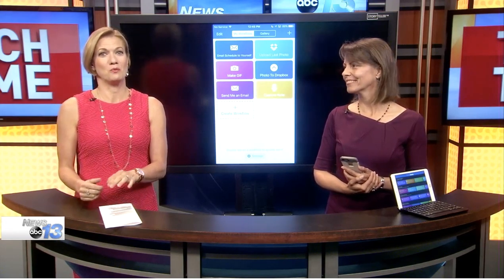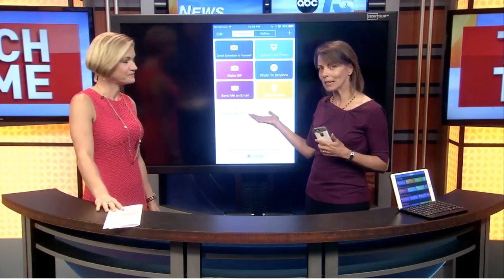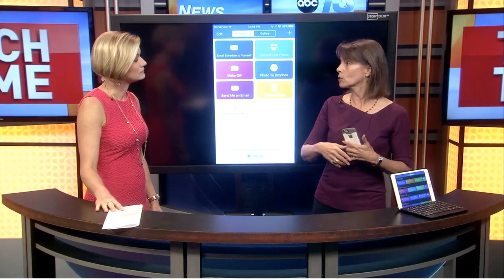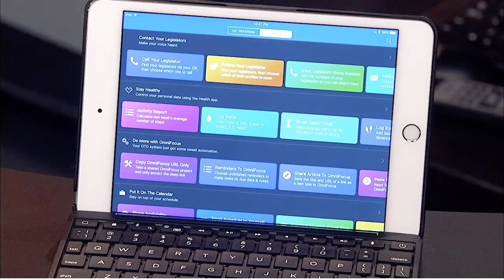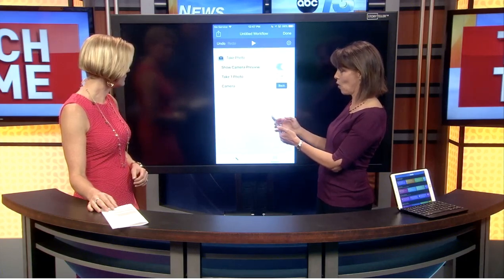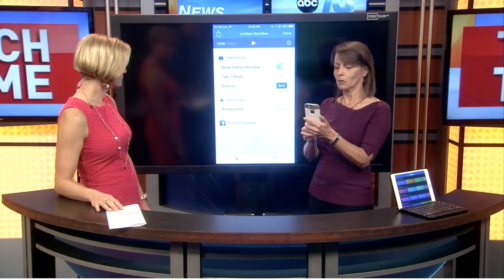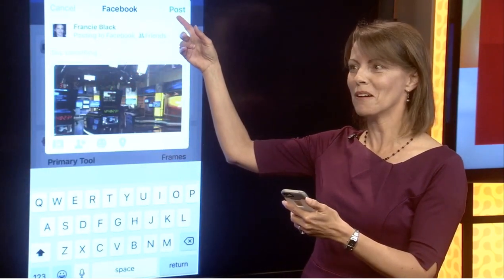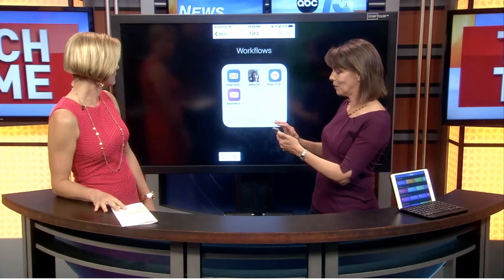How to use Apple's Workflow app to automate tasks on iPhone iPad Apple Watch by Francie Black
Apple's Workflow App allows you to automate simple and complex tasks on your iPhone and iPad to save time.  If you do things repetitively and it requires multiple apps of steps try stringing the actions together to make a single tap workflow.  It is really great.